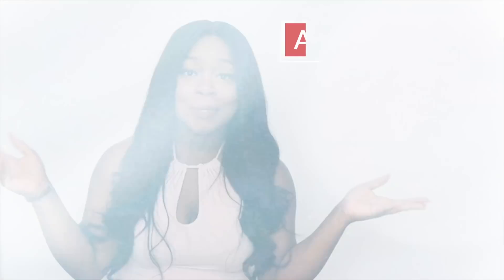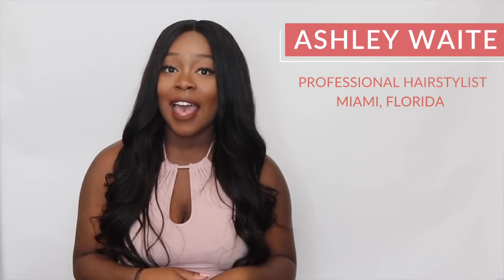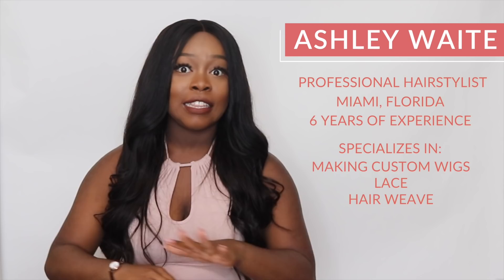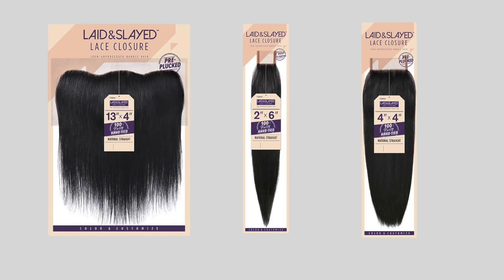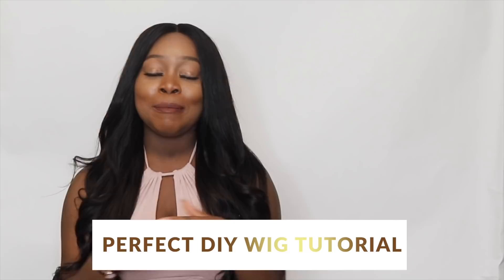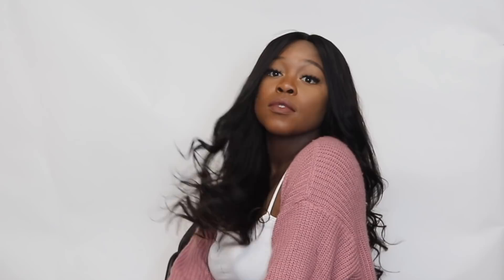LAID & SLAYED 2x6 CLOSURE | Perfect DIY Lace Wig Tutorial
Ashley Waite, a professional hairstylist with 6+ years experience in hair weaves and making custom wigs shows us how to DIY a perfect lace wig using our 2x6 Lace Closure from our NEW LAID & SLAYED COLLECTION!

Place it, part it, and style it any way you choose. LAID & SLAYED is available in a range of closure & frontal pieces for every style you’re looking to create. Made with 100% Unprocessed Human Hair, these items can be colored and customized, bringing you even more style versatility. You’re just a slay away with LAID & SLAYED.

The LAID & SLAYED COLLECTION includes a 13x4 lace frontal, 2x6 lace closure, and a 4x4 lace closure in the colors Natural Brown and 613; perfect for finishing off any style you desire.

Watch Ashley DIY her very own Lace Wig using our 2x6 Lace Closure from our NEW Laid & Slayed Collection and our MyTresses Gold Label hair in Body. Follow along to create your very own perfect lace wig!